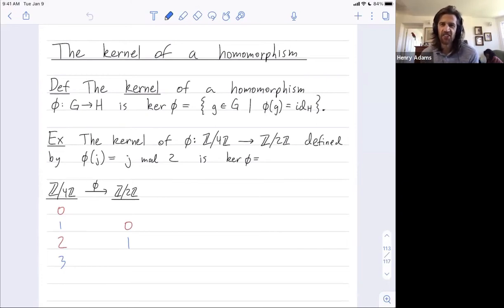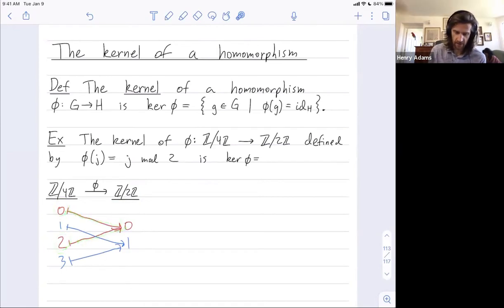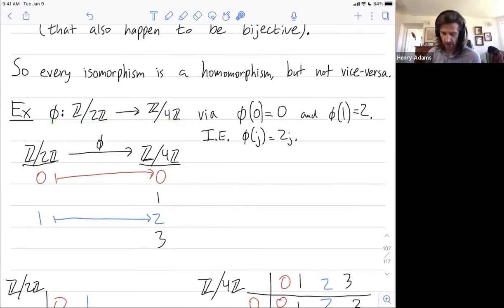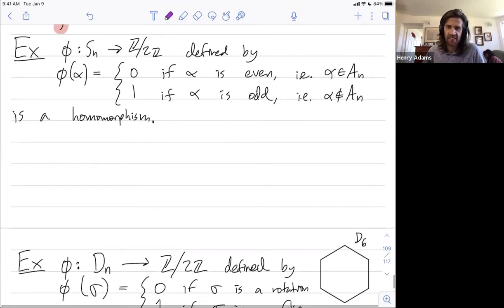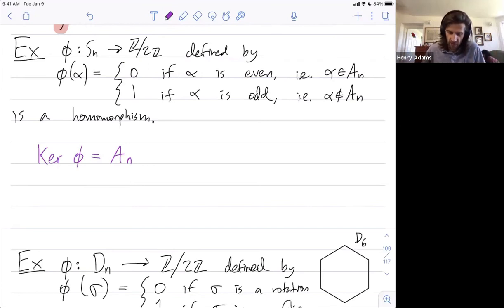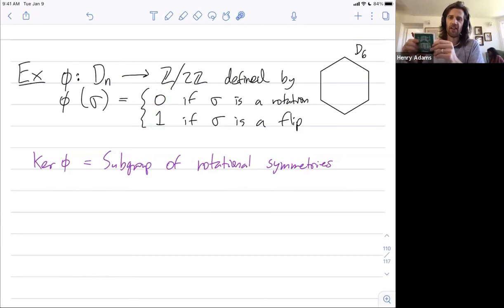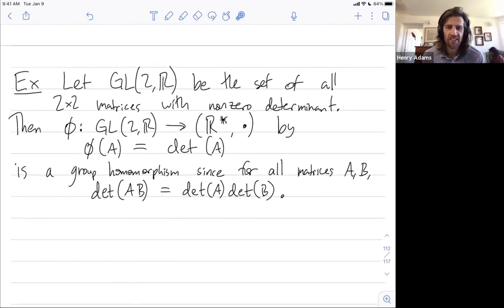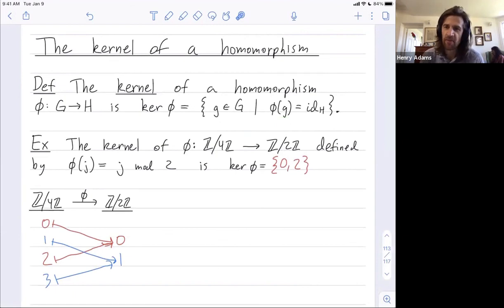Abstract Algebra 58: Kernels of homomorphisms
Abstract: We give the definition of the kernel of a group homomorphism, followed by several examples. The kernel is always a (normal) subgroup of the domain group of the homomorphism.